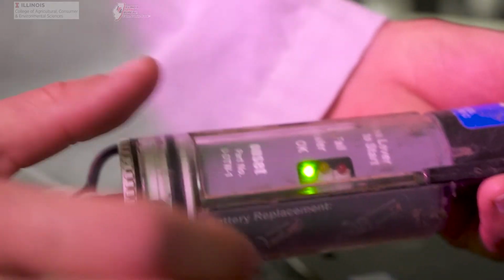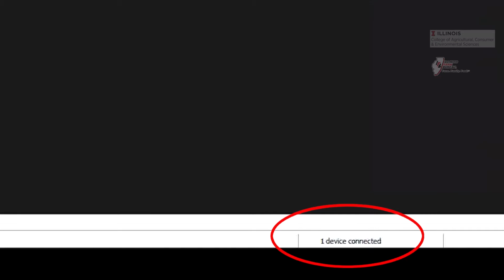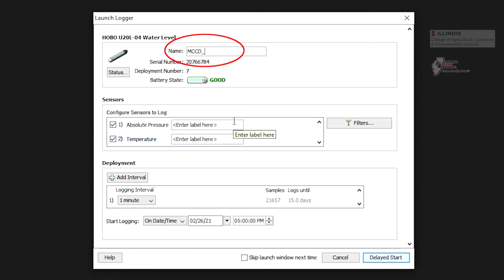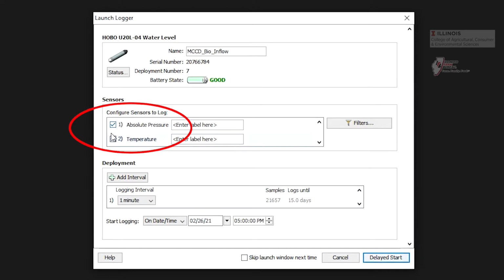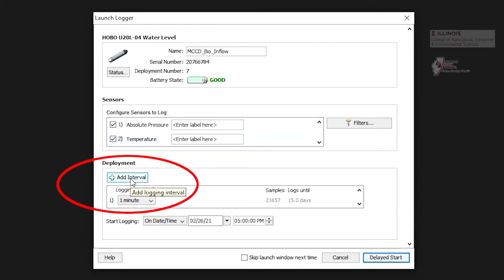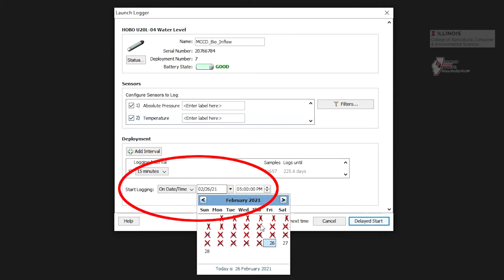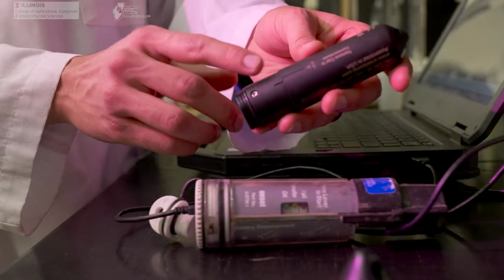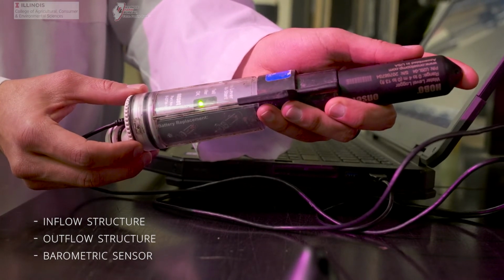2. Launching and deploying water depth sensors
In the second video of this series, we explain how to use water depth sensors to measure flow rates in the field. The video covers how to connect the water depth sensor to the computer, using the software to launch the sensor, and placing the sensor in a control structure in the field.